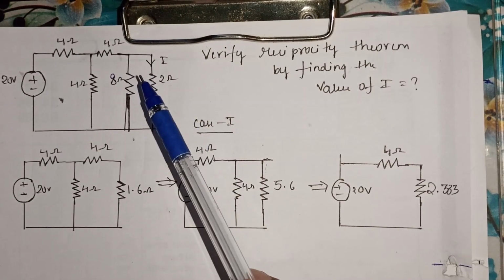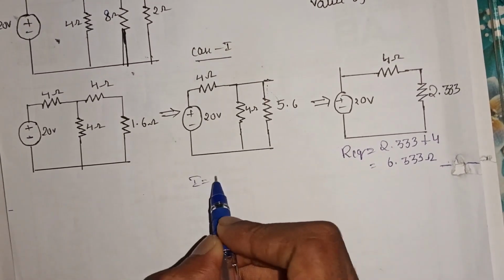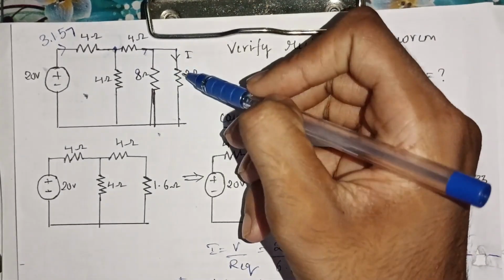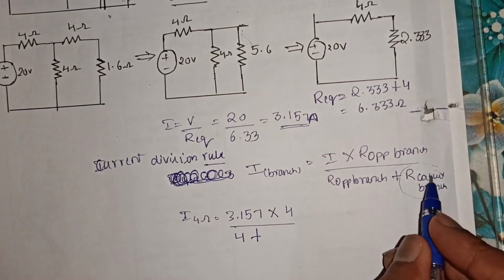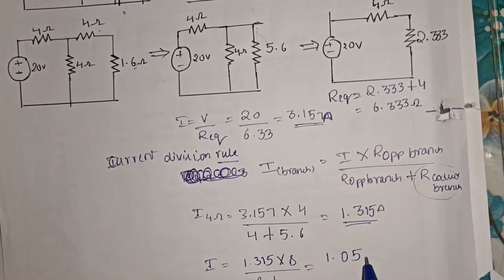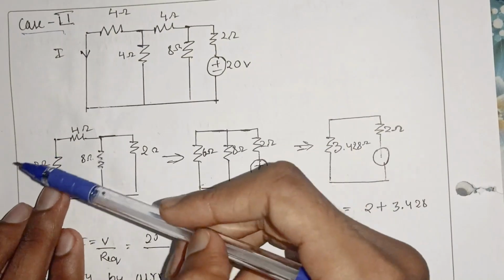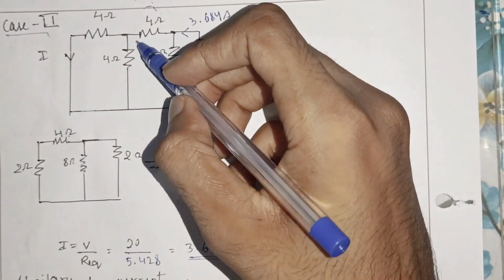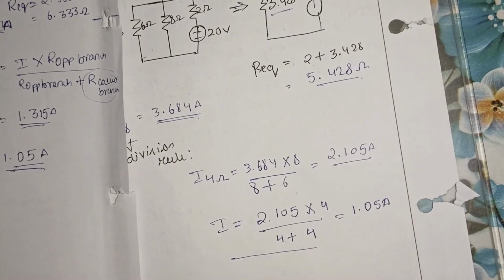002-RECIPROCITY THEOREM PROBLEM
In this video, i tried explaining about how to verify the reciprocity theorem by considering two cases and calculating the value of current in each of the case.